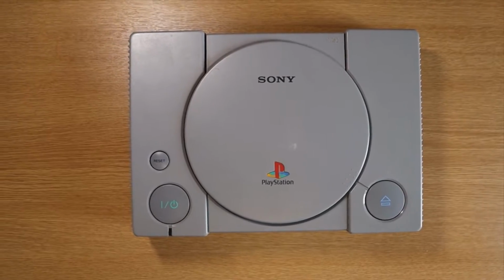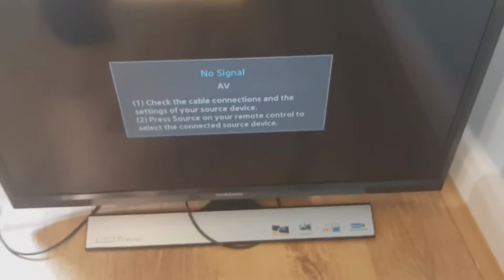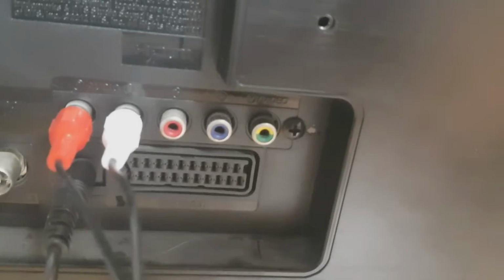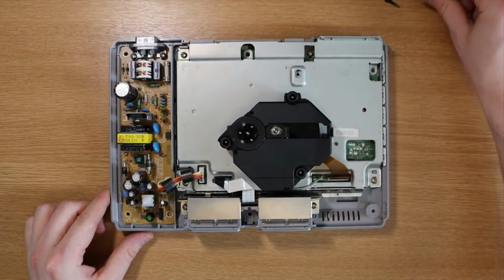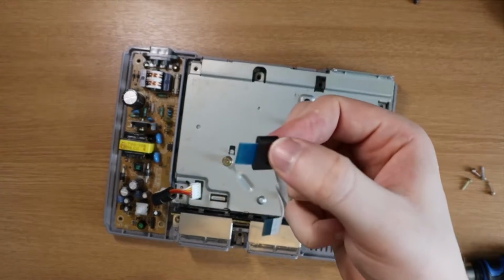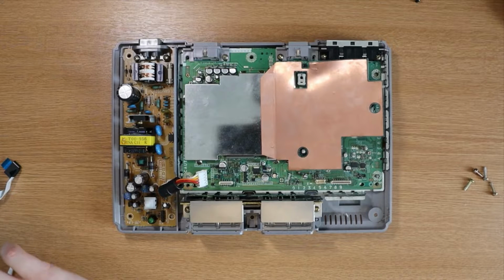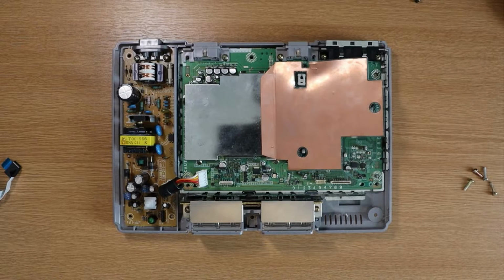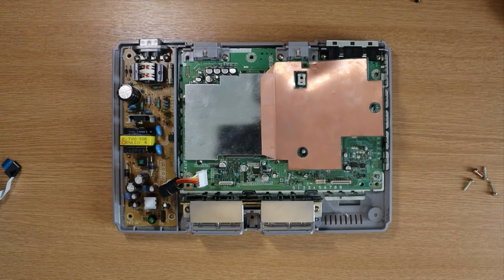Inspecting A BROKEN PS1 | Fixable? | Part 2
I inspect a BROKEN PlayStation 1 and see if I can fix it with no previous experience. We picked up another PlayStation 1 for £2.50 off Ebay, yup... £2.50.

In this video we inspect the purchase, and see if we can look to repair it.

Hope you enjoyed, and we will get this fixed...

Recording Equipment:

Mic - Blue Yeti Pro
Camera - Canon 250D (SL3)